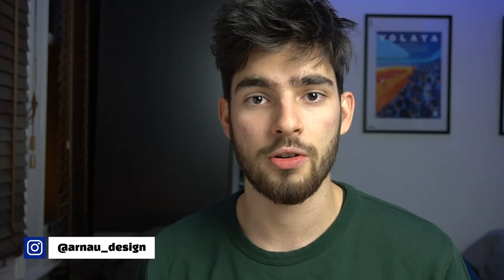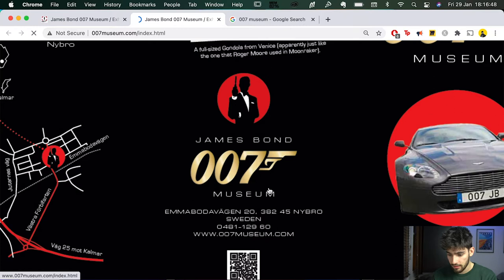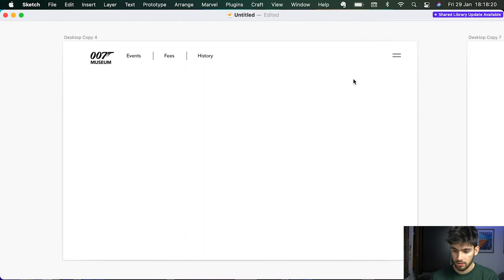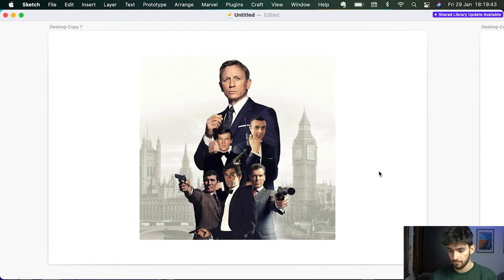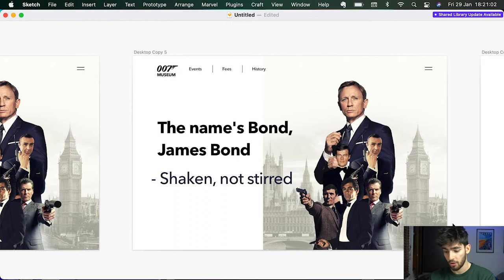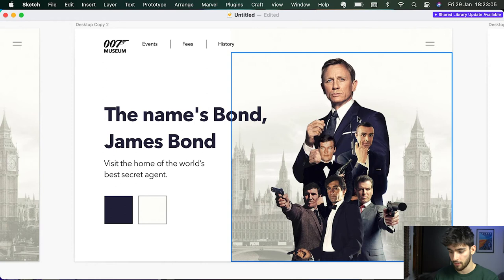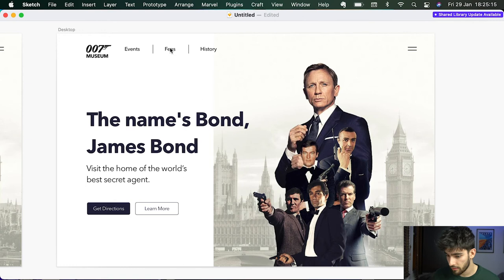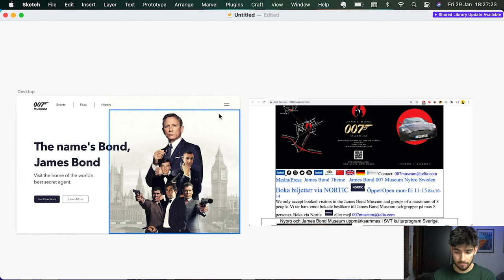Website Redesign Before and After | Episode 1: 007 Museum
Welcome to the first episode of website redesign before and after. Still not officialy the name of the series. A series where we redesign website designs before and after. We explain the process and the thinking behind each decision.

0:00 Intro
1:00 Start
8:33 Explanation